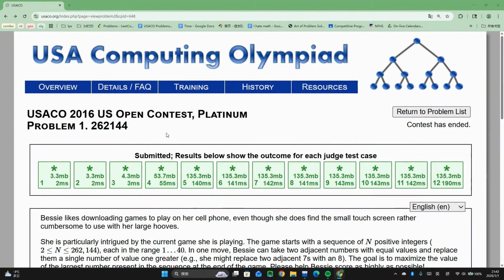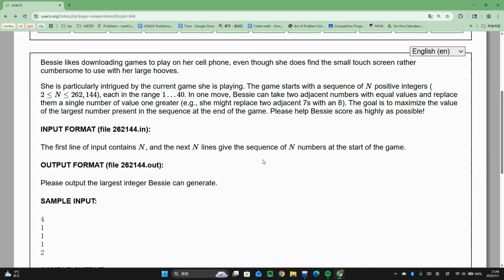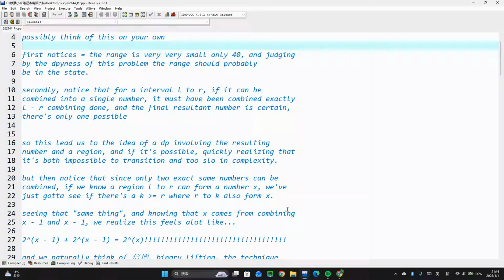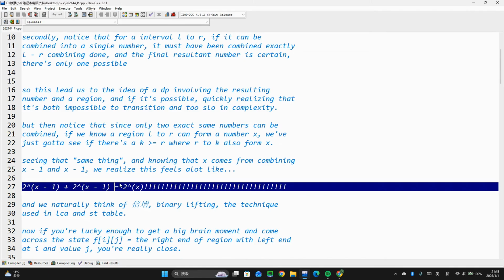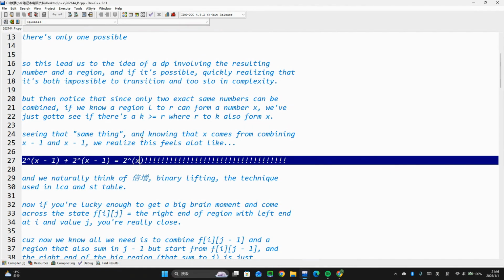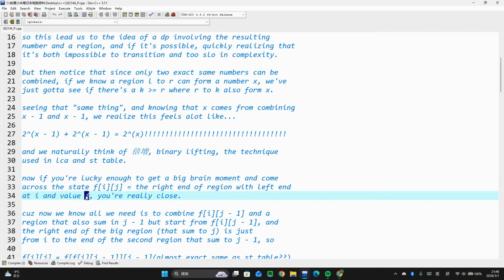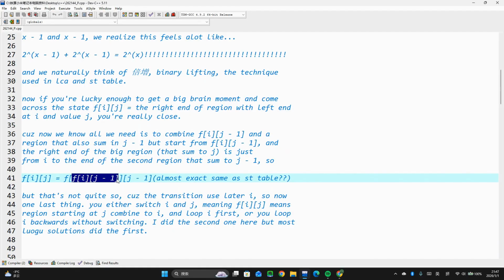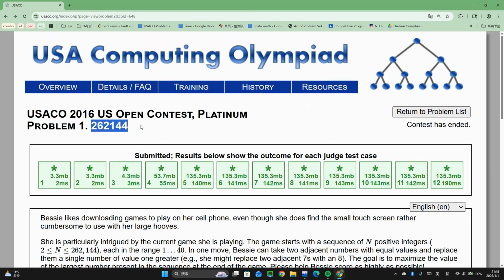USACO 262144 Gold 2016 U.S Open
good notice
(x + 1) + (x + 1) = x leads to powers of 2

no grind so no grind report